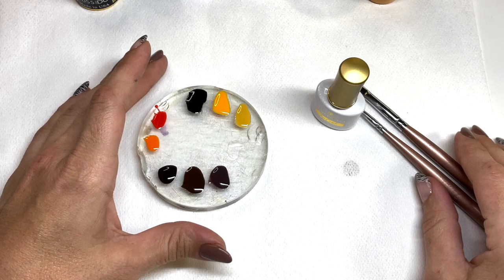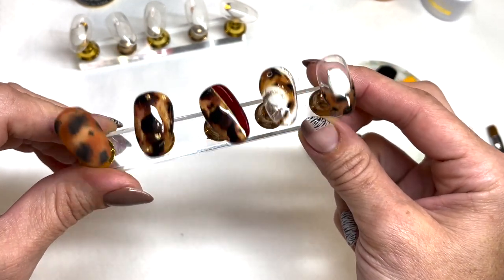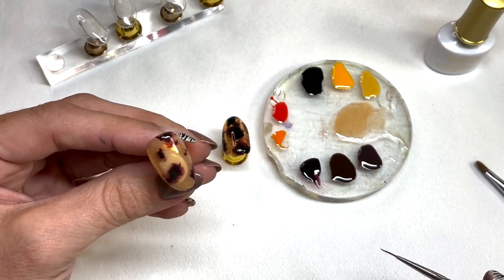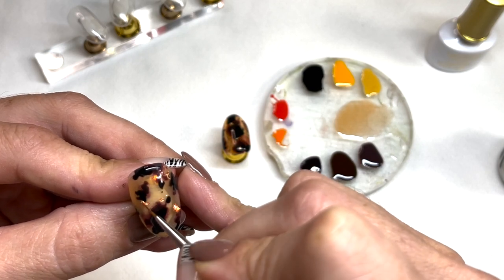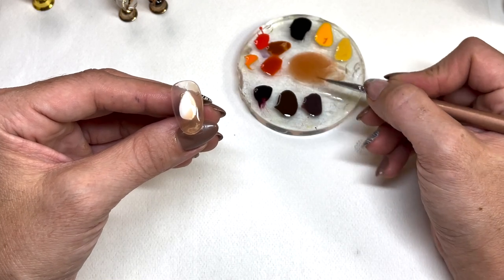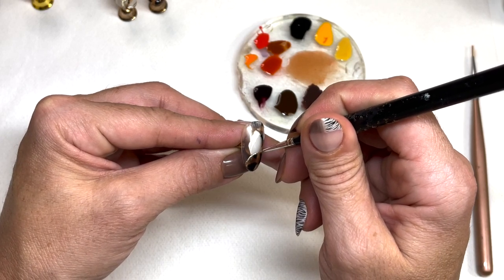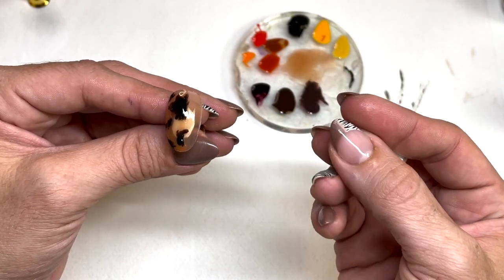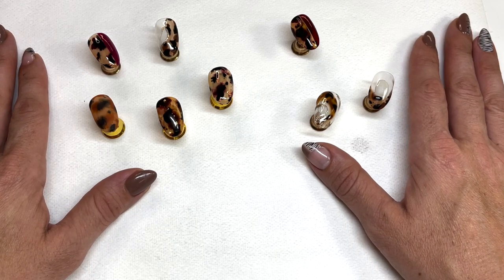Tortoise Shell Nail Art Tutorial!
Tools Used:

Liner brush
Oval gel brush
Clear gel top coat
Solid black gel polish
Brown gel polish (any shade)
Yellow/orange gel polish (pref. Mustard yellow/ burnt orange but any shade of color will work)

Optional: foil flakes, gold polish for lining.